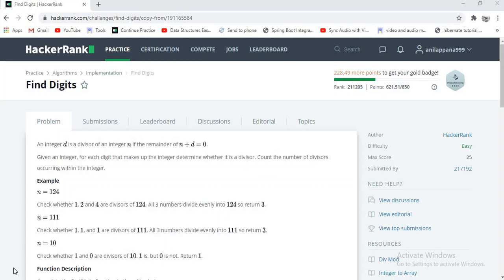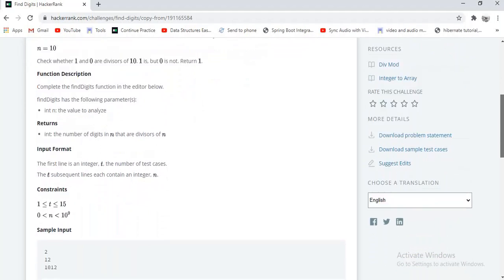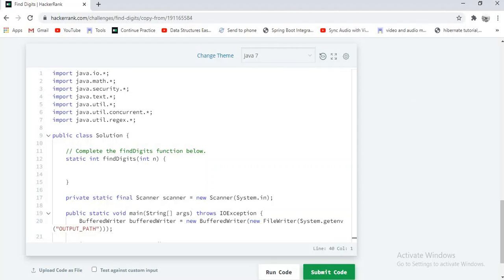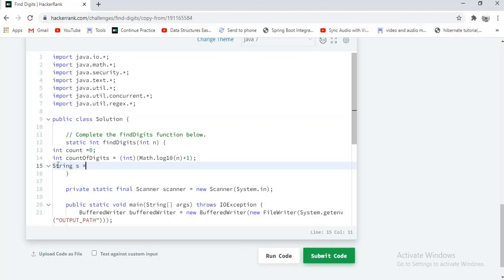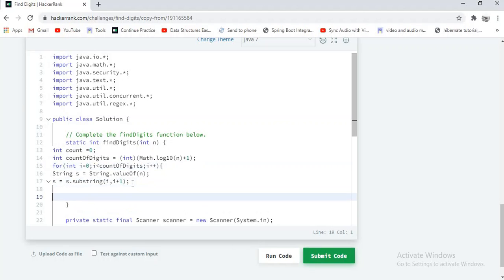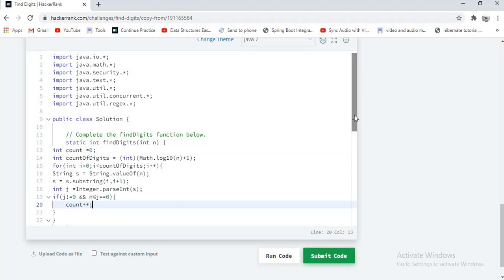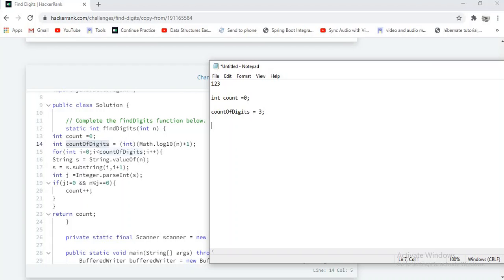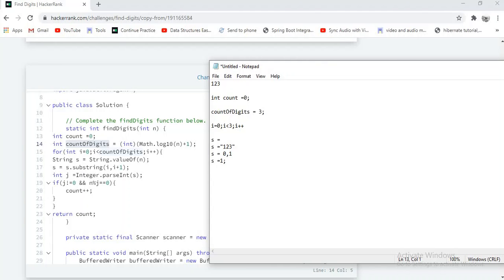find digits HackerRank solution in Java